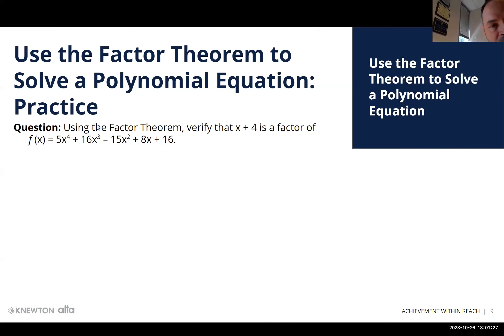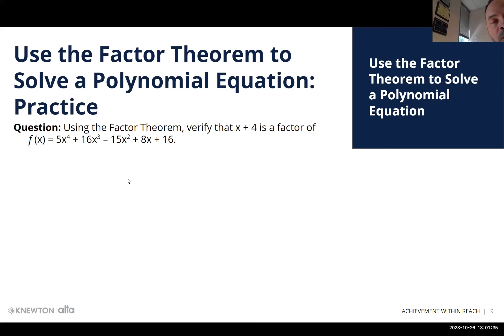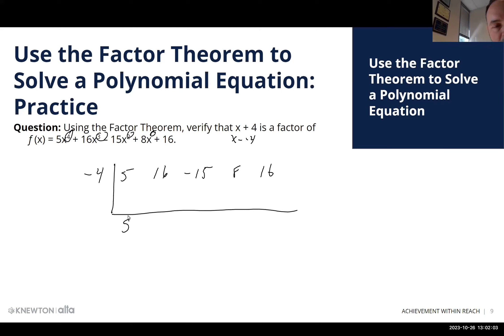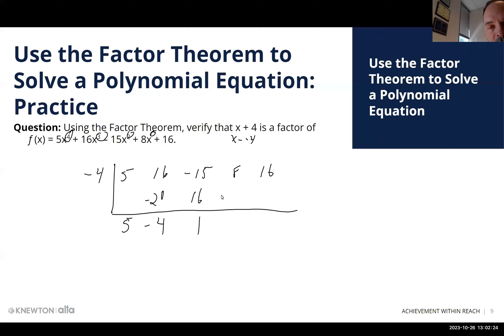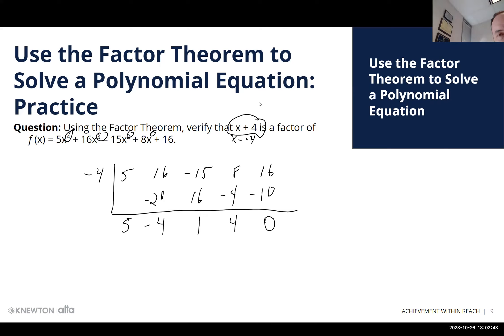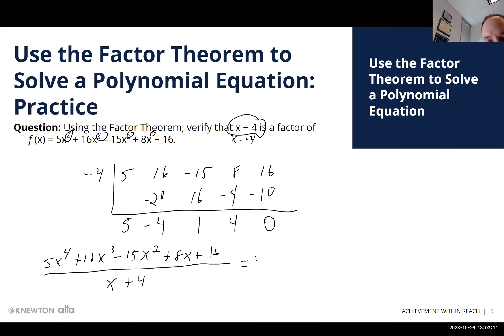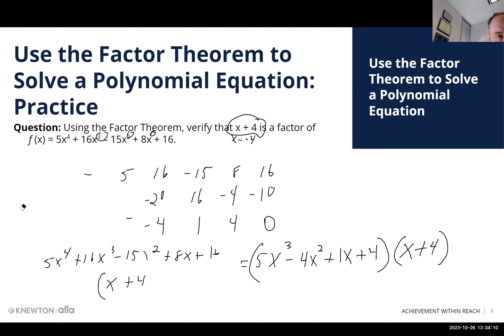Synthetic division leads to a zero remainder to test a binomial factor of a polynomial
Dr. Moreno discussed the factor theorem and how to use it to verify whether a polynomial is a factor. He mentioned the coefficients of the polynomial, which are 5, 16, -15, -8, 1, 4, and 0. Dr. Moreno explained the process of determining the factors of the polynomial, which involves the division of the polynomial by x+4. The remainder of 0 confirms that x+4 is indeed a factor of the polynomial. Dr. Moreno also mentioned that the polynomial can be broken up into two factors.